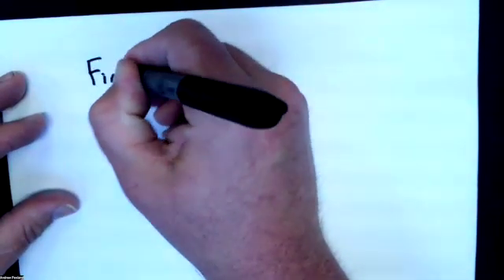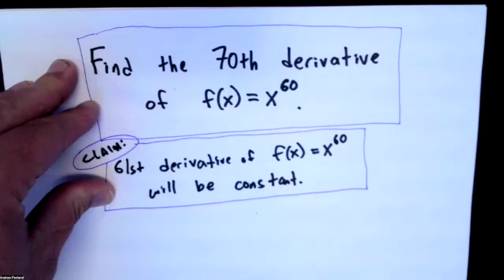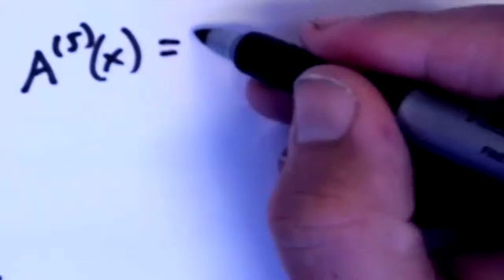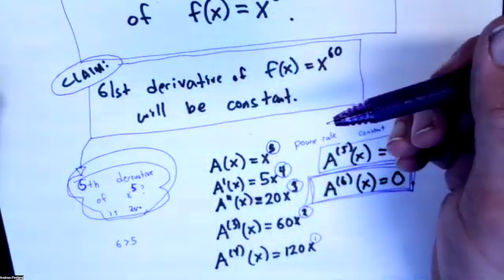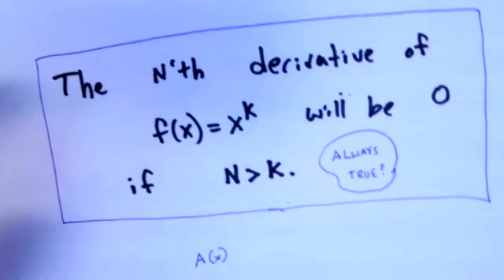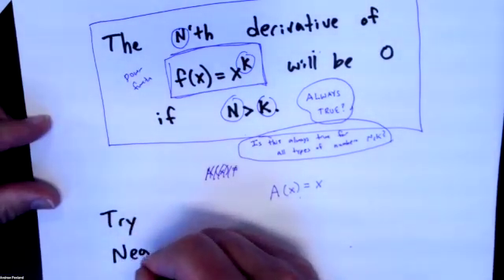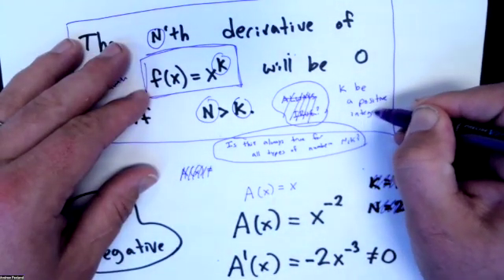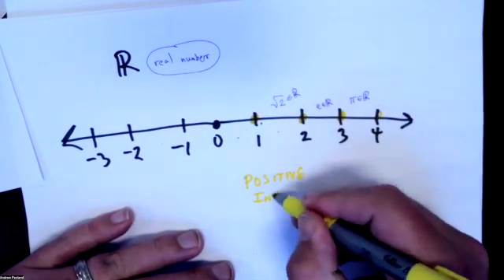Higher Derivatives of Power Functions.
What happens when we take very high derivatives of power functions?